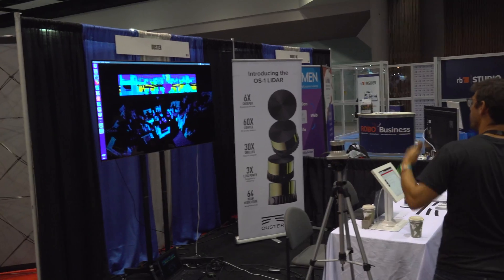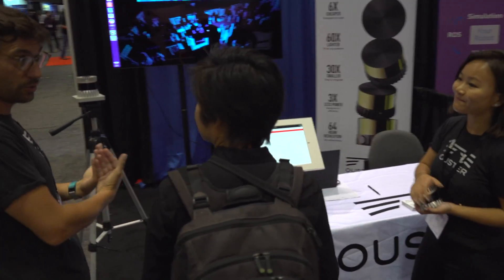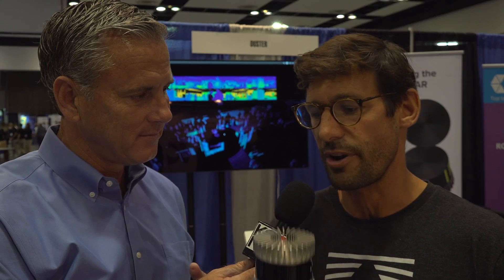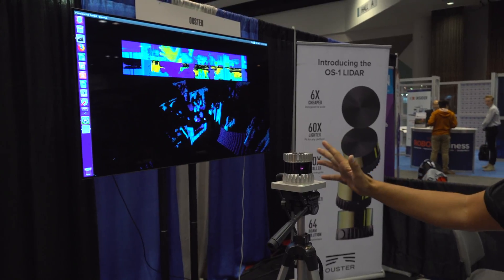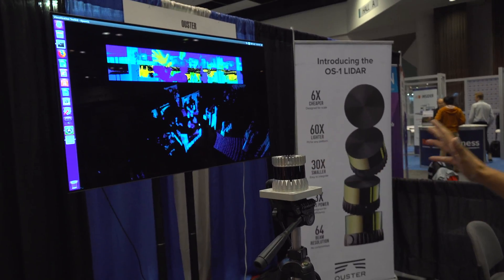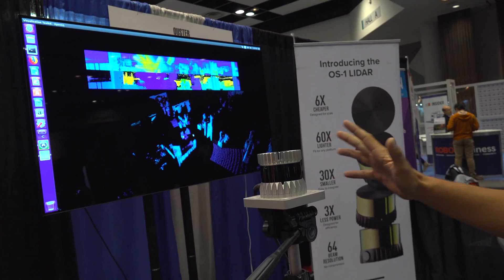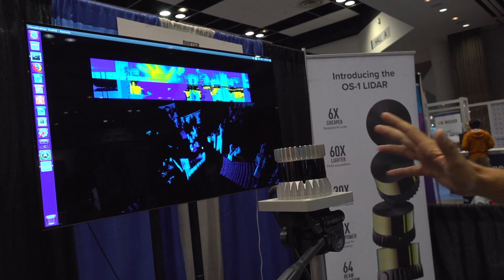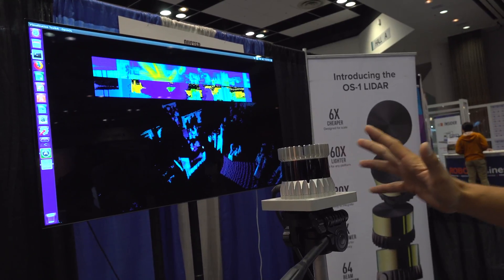High Performance and Low Price Distinguishes OUSTER LiDAR at RoboBusiness 2018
Cyrille Jacquemet highlights OUSTER's offerings as a LiDAR company, with high resolution capability.

He talks about their next generation product which is very compact and at an affordable price point... primarily based on their semiconductor design.

Marketing Manager Kathie Yang can be seen as she represents their brand very well.

This video was filmed at RoboBusiness 2018 held at the Santa Clara Convention Center, and KGNOW YouTube channel includes dozens of other interviews from the show.

Kevin Graham is KGWOW.